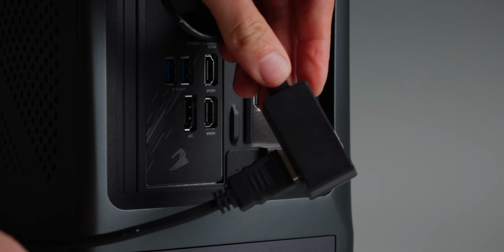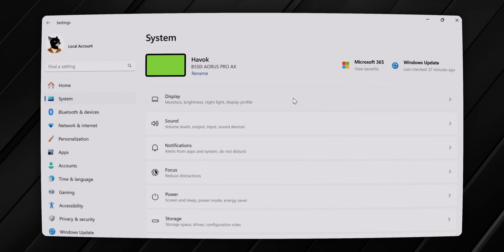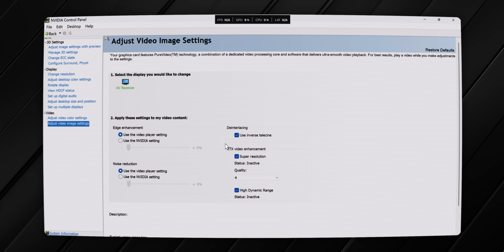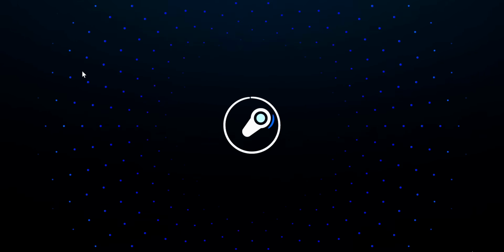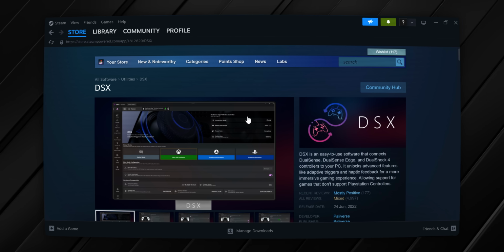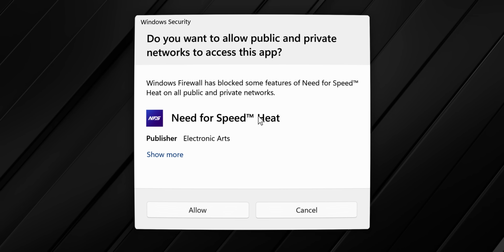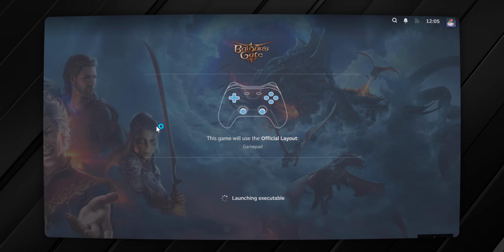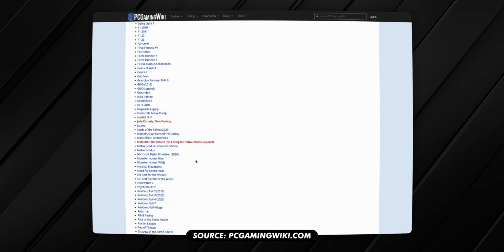Couch Potato Gaming PC Part II: Now Even Lazier!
In this video, we'll go through 5 additional tips on how to improve your living room gaming PC! Especially if you've watched my previous video on the subject, but these tips might help anyone who wants to control their PC as lazily as possible in the living room. 🙂

A fantastic write up / tutorial doing the same and more by Sahbito

AXEE Xbox Wireless Dongle

Chapters 📋
00:00 Intro
01:05 HDMI CEC Part II
04:15 HDR / RTX HDR
07:48 Controllers & Power-On
13:21 Game Launchers
14:57 Surround Sound / Dolby Atmos*
16:33 Thank you & What's Next